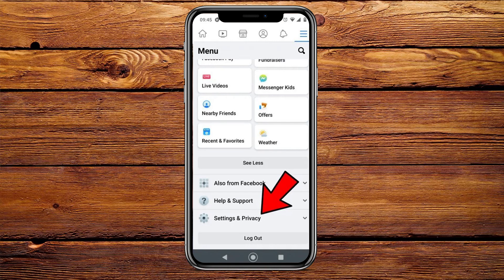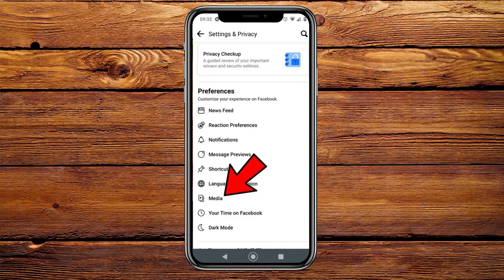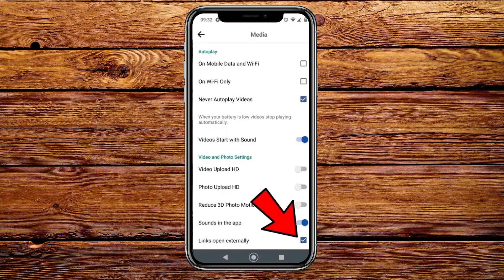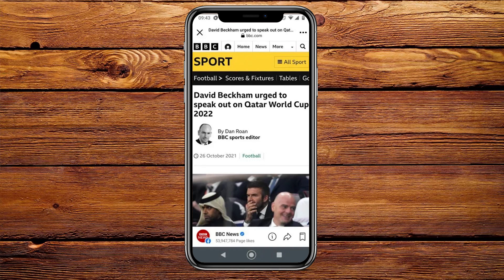How to Force the Facebook App to Use an External Browser to View Links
The Android Facebook app comes with its own in-app browser for viewing links. This shows how to force Facebook to use an external browser to browse content.